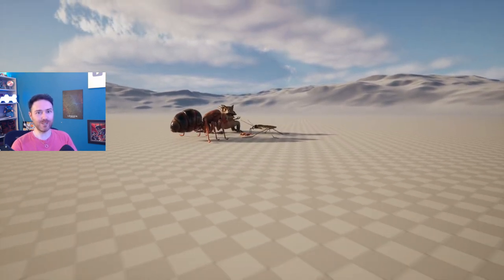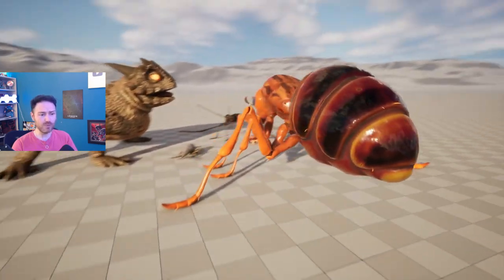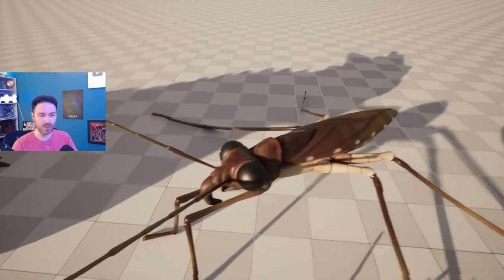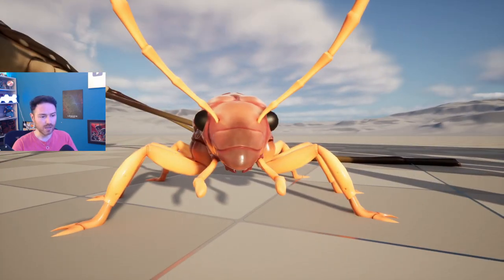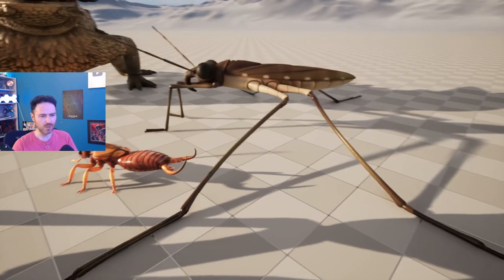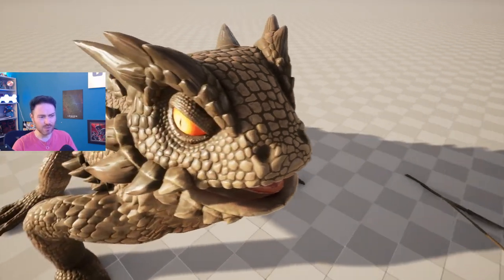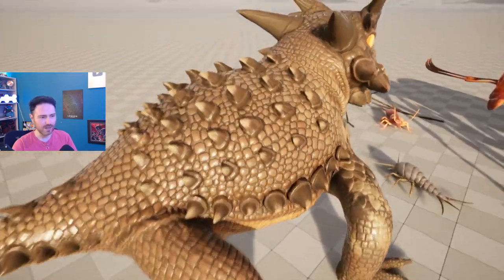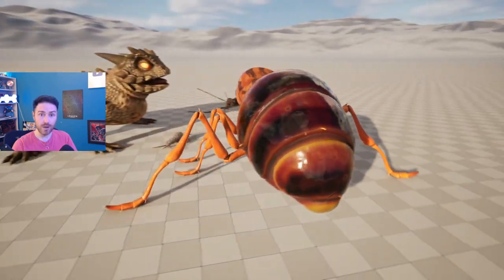GROUNDED Lizard Boss! Ant Queen, Ear Wig, And SilverFish Unreal Engine 5!